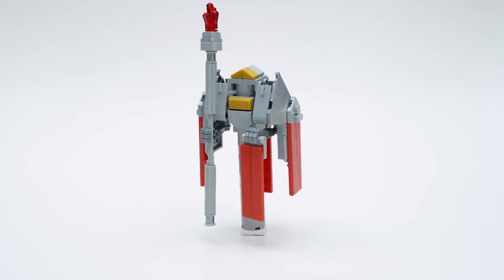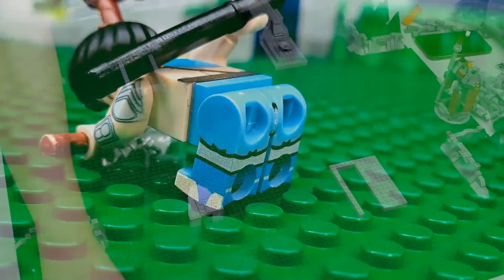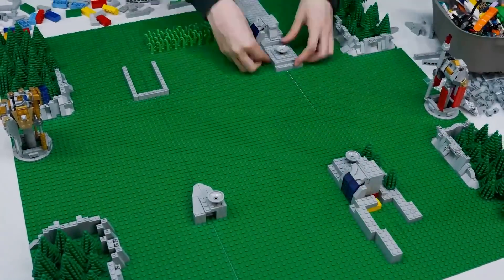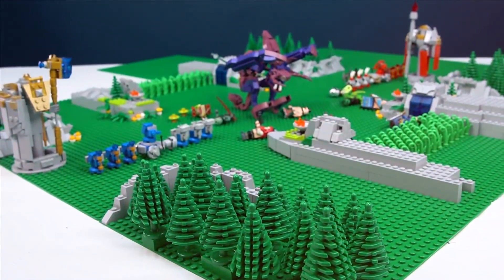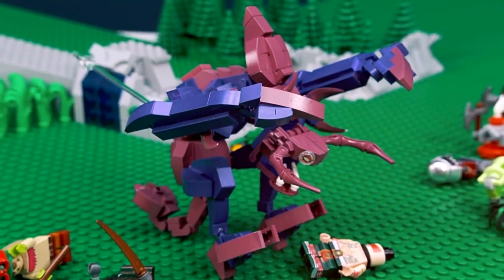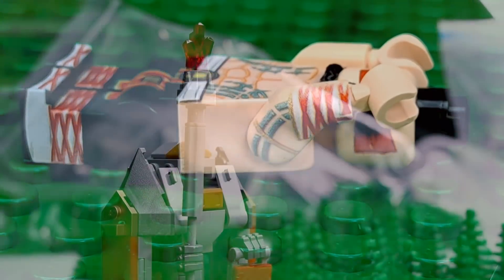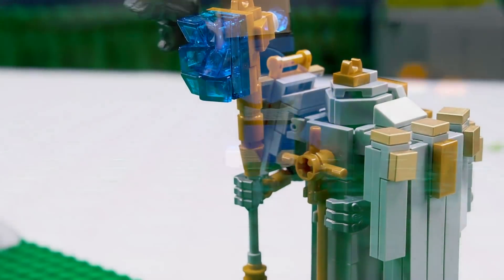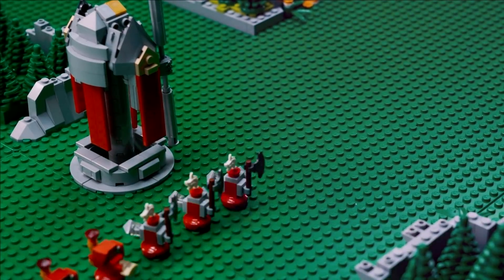레고 장난감으로 만든 리그오브레전드 소환사의협곡 _ LEGO Summoner's Rift of League of legends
2020.5.2 꾸삐컴퍼니의 첫 작품
리그오브레전드 - 소환사의협곡 스톱모션이 공개됩니다!
초가스 제작 : 위수인
피규어 : Bricks park
🚑🚒🚜꾸삐의 레고로 만드는 세상🏡🚧🎬

🎁선물 택배주소 👉서울특별시 강남구 테헤란로 518 15층 샌드박스 블럭도사꾸삐